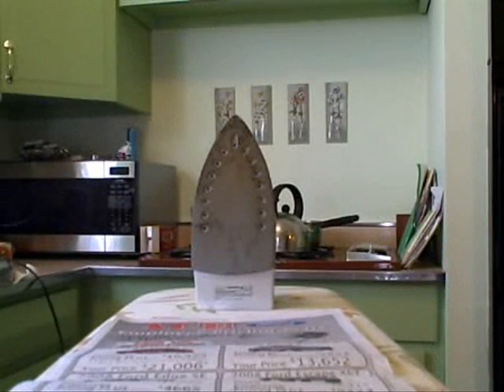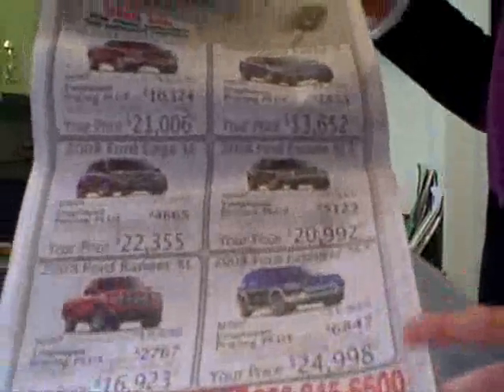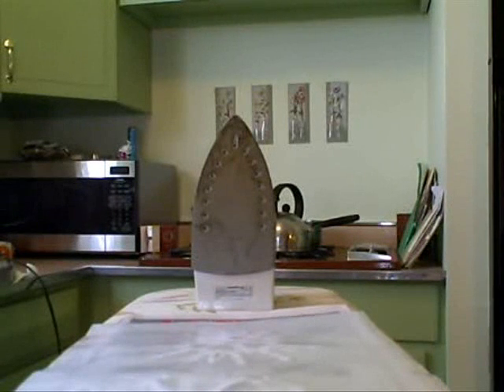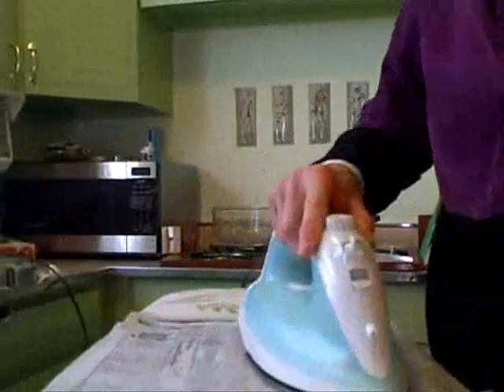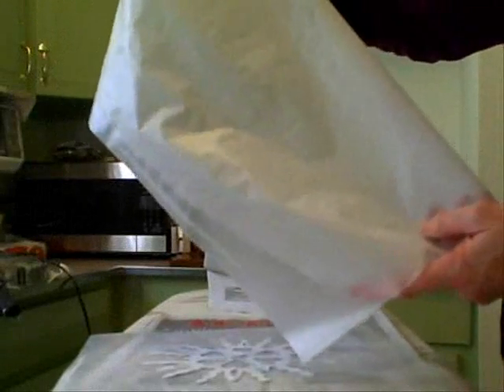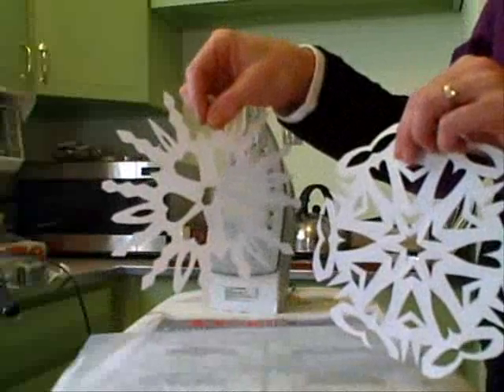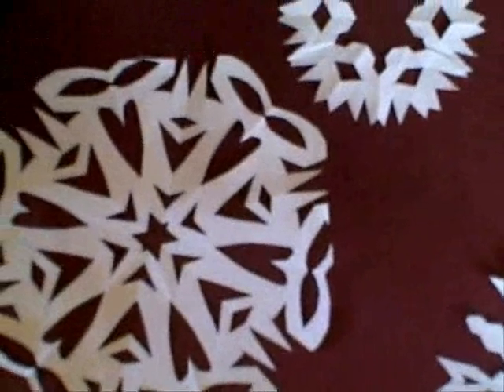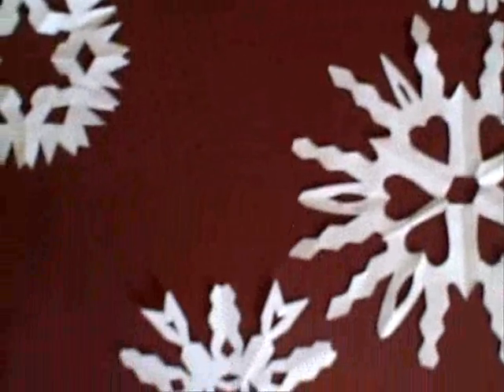Snowflakes II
Put the finishing touches on your snowflakes.